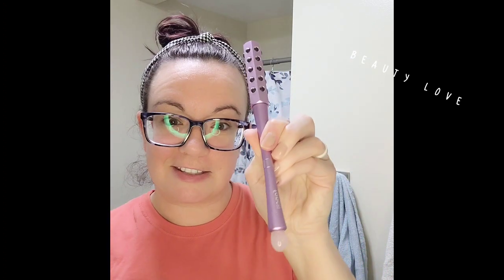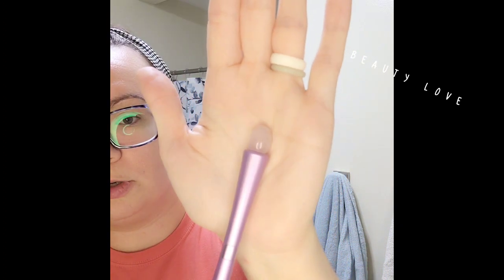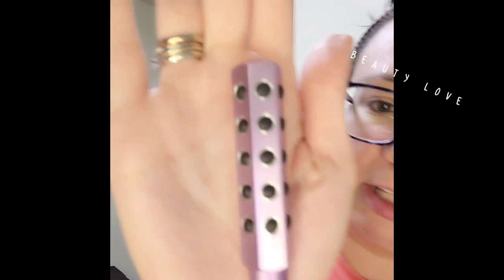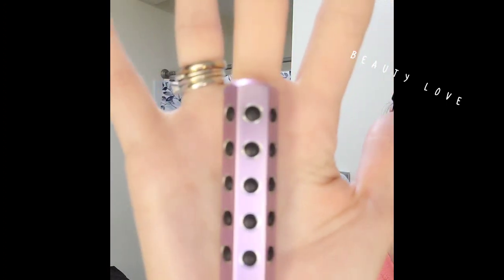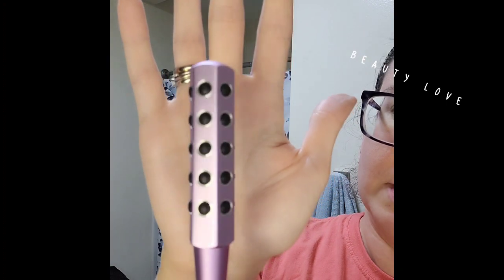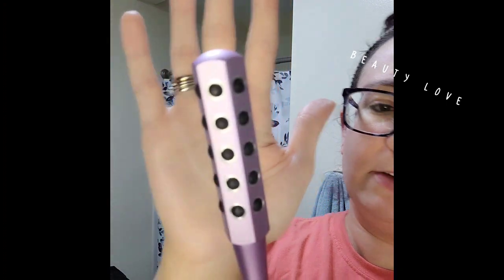Fancii Roller Wand!